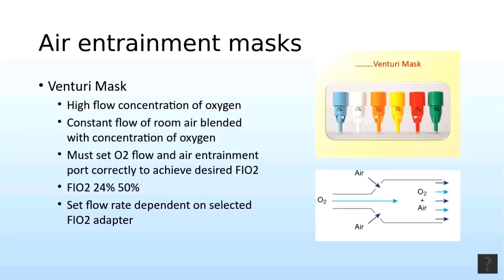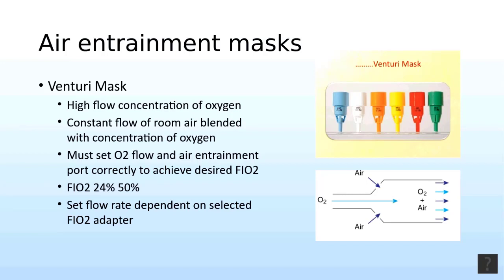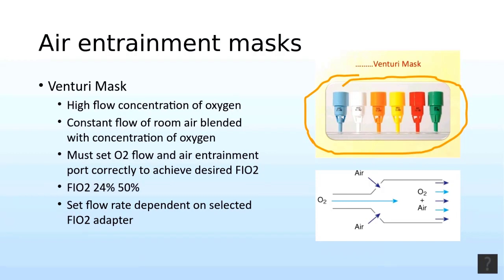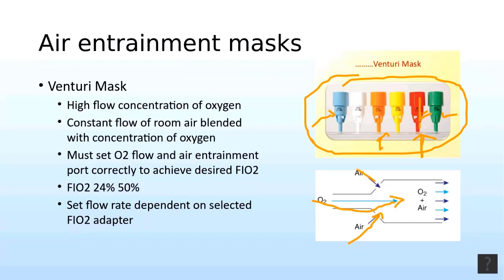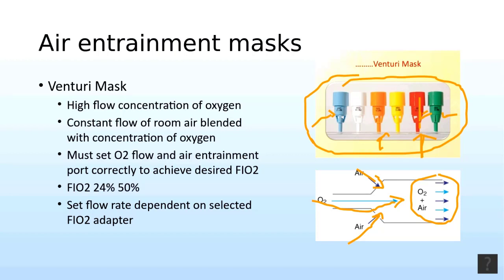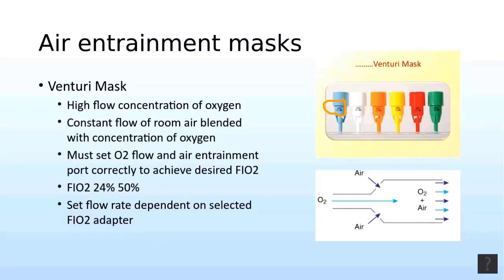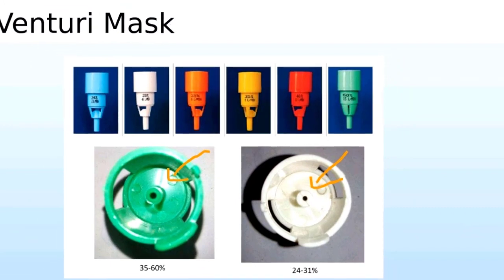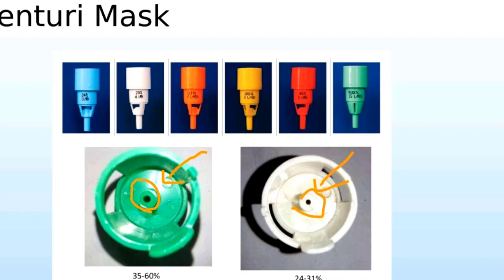Respiratory Adjuncts Venturi Mask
This is part of a series of lectures on oxygen delivery devices. This is an appropriate reference for healthcare personnel involved in the management of the respiratory care of patients.